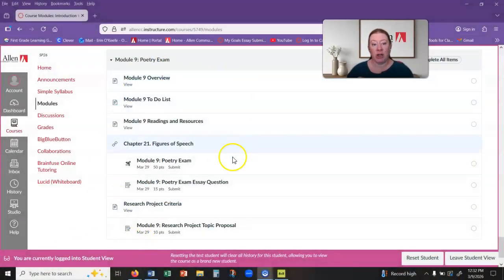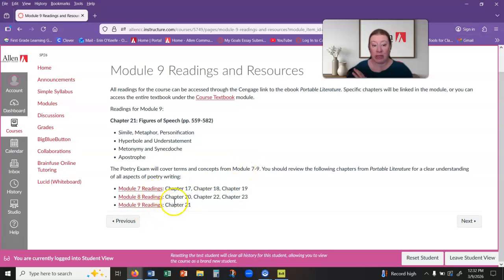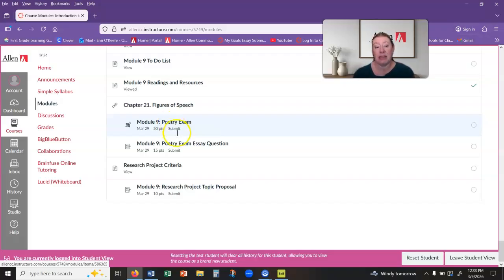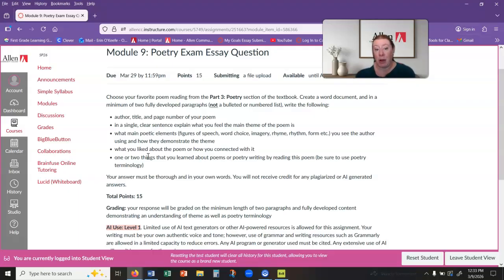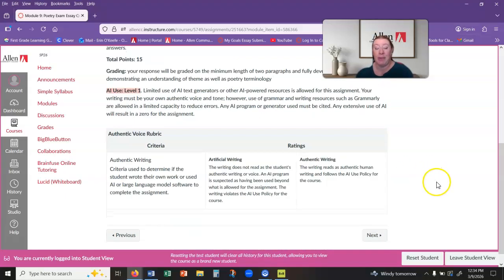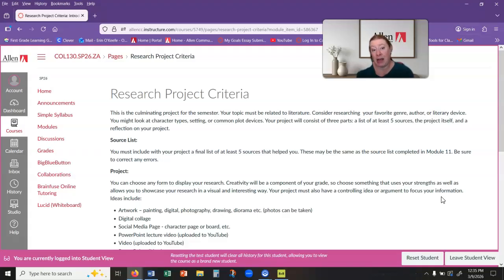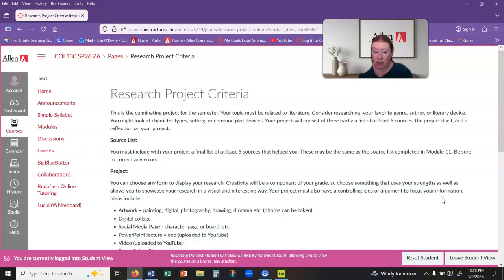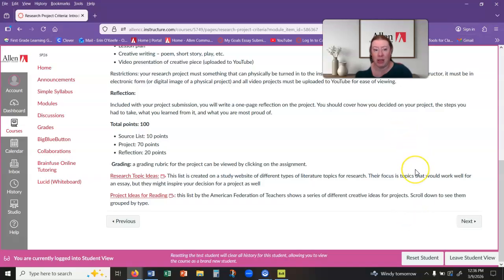COL130 Module 9 Overview